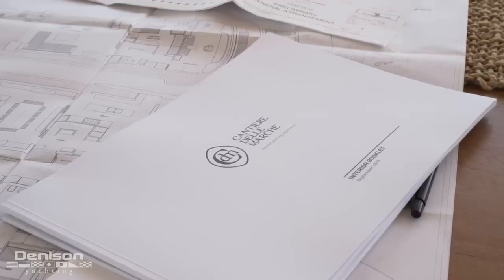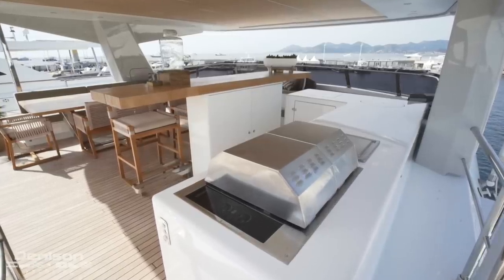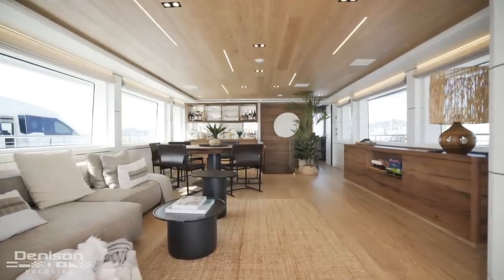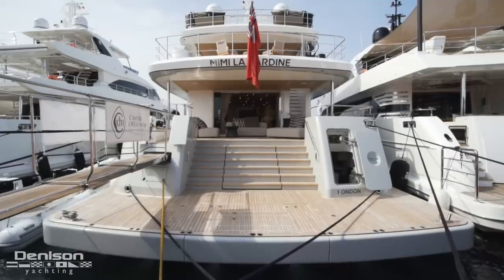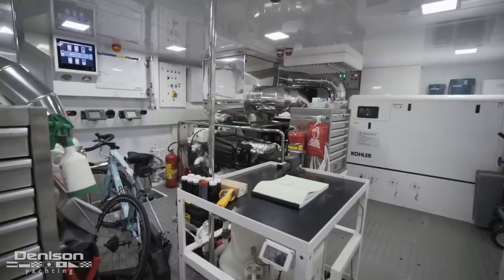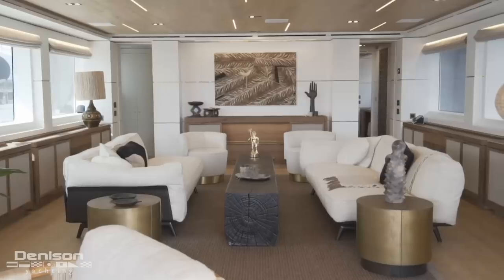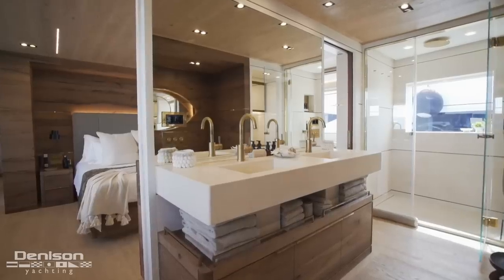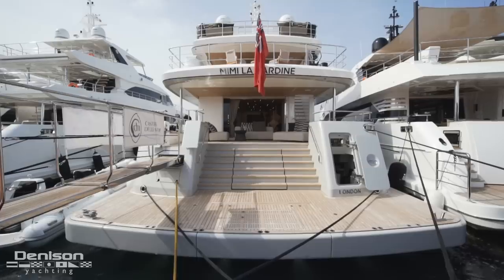110' CdM Explorer Yacht [Walkthrough]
'Mimi la Sardine’ is a 110’ Explorer Yacht built by Cantiere delle Marche in Ancona, Italy. She made her international debut at the Cannes Boat Show in September of 2019.

She’s the 5th hull in CdM’s Nauta Air 110 series of pocket expedition yachts, boasting 280 gross tons. Exterior and interior styling were completed by Nauta Yachts, while all engineering was designed by Sergio Cutulo’s HydroTec.

Before we spend a few minutes describing her incredible interior, her build details and engine room must be highlighted. Bob Denison personally viewed her during the Show and can’t stop talking about Sergio’s impact on the design and engineering of the engine room and mechanical spaces.

Her ro­bust steel and alu­minum body en­com­passes cupro-nickel pip­ing, re­mote con­trolled valves, and elec­tri­cally dri­ven sta­bi­liz­ers. All pumps are dou­bled and there is also a bilge oil sep­a­ra­tor. Mechanical equip­ment has been in­stalled in large and prop­erly laid out tech­ni­cal spaces to make ac­cess and main­te­nance as easy as pos­si­ble.

Equally as impressive is her beachy interior, which was the talk of the Cannes Yachting Festival and was personally curated by the owner. Each interior space has been transformed into a comfortable, cozy space that recalls a beach atmosphere of a faraway tropical paradise.

‘Mimi La Sardine’ features several social and lounging areas that are fitted out in hand-picked materials, including weathered oakwood with muted gold accents and Bianco Galizia granite.

11 guests can be accommodated across four very large guest staterooms, all ensuite. The Owner’s Master Suite is located on-deck and is one of the most spacious Master’s you will ever find on a boat this size.

She is powered by efficient and reliable Caterpillar C18’s that provide her with a range of 5,500 nautical miles at a 9-knot cruise, with a top speed of 13 knots+.

Alex G. Clarke.

0:00 Introduction
1:17 Sundeck
2:50 Bridge Deck Aft
3:44 Bridge Deck
4:26 Wheel House + Helm
5:32 Aft Deck + Swim Platform
6:40 Garage + Engine Room
7:30 Salon
9:10 Galley
9:42 Master Stateroom
10:52 Guest Staterooms
12:38 Outro